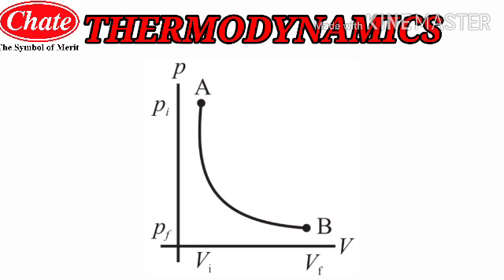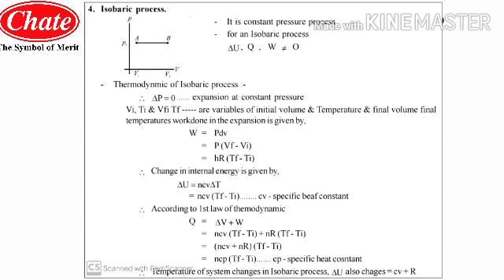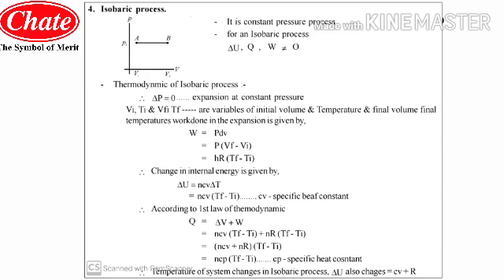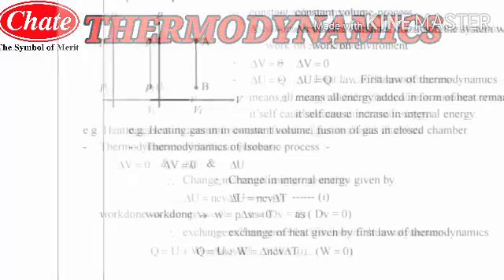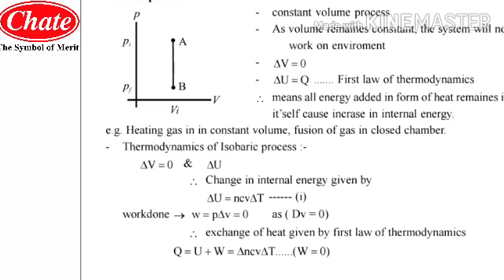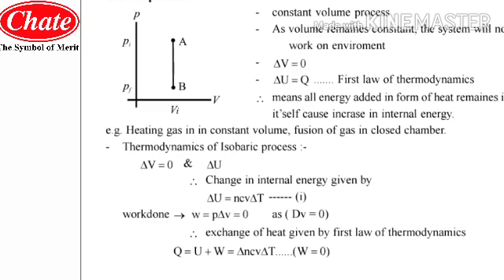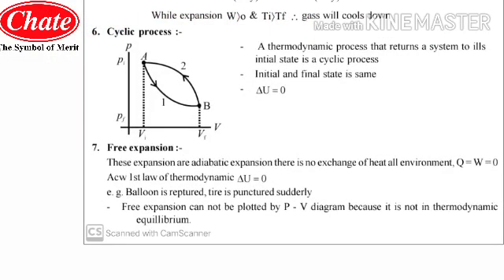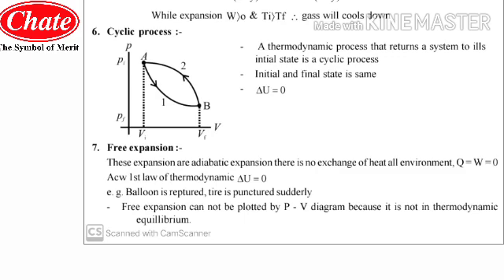Thermodynamics lec 12 Class 12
Thermodynamics
physics thermodynamics
class 12 thermodynamics
Thermodynamics class 11